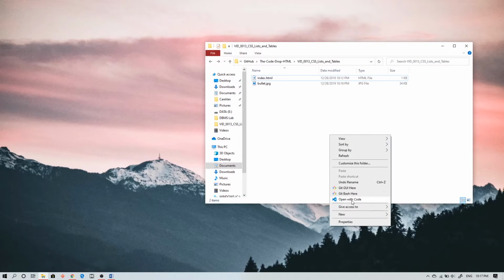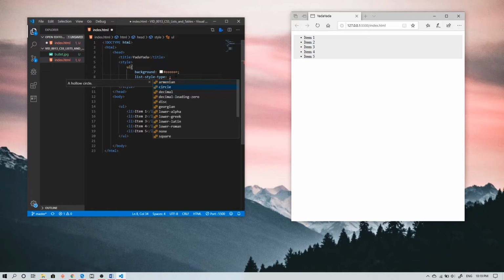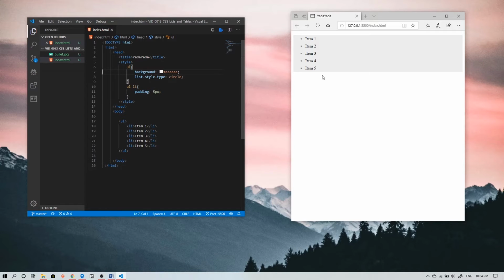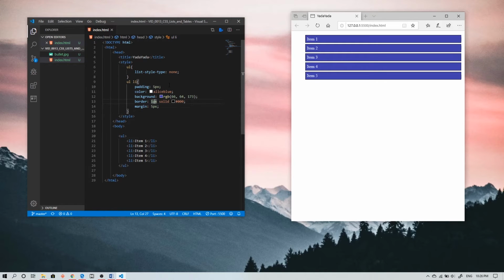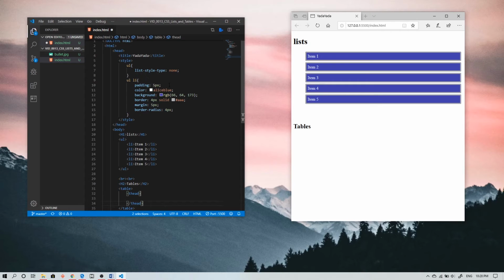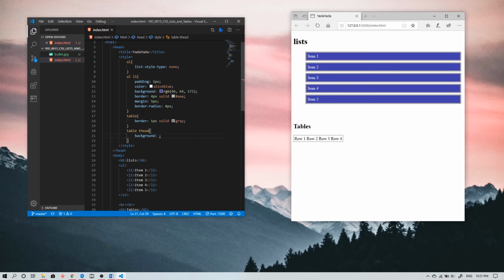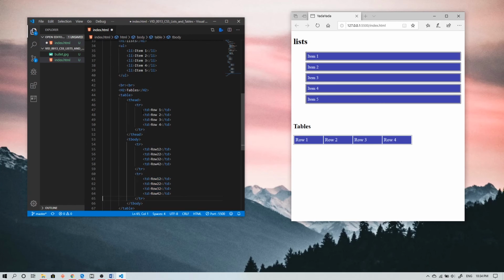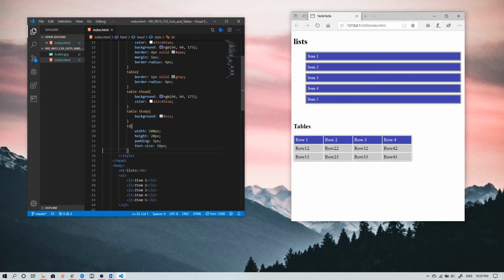Basics of CSS - Lists and Tables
This video focuses on styling Lists and Tables using CSS.